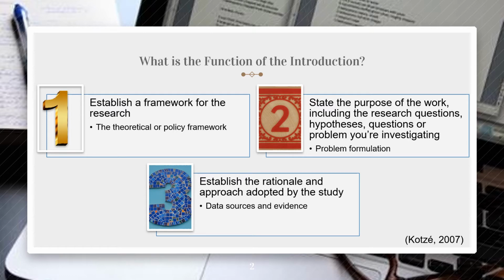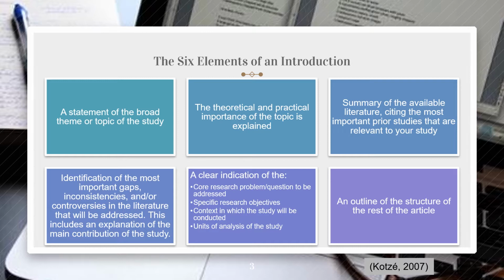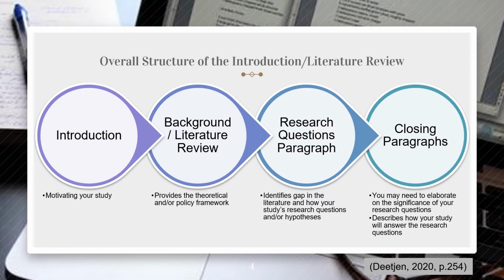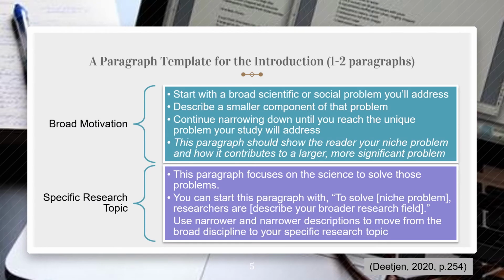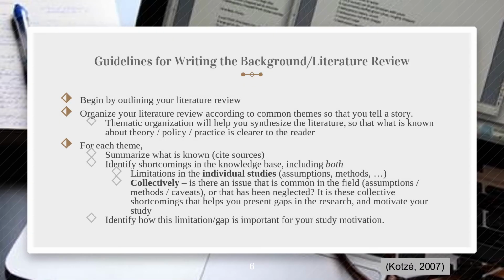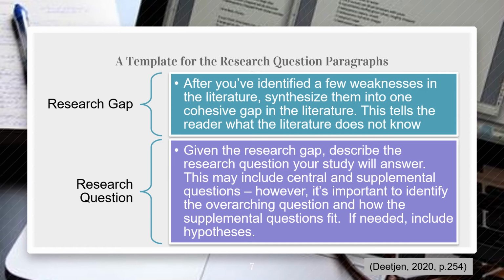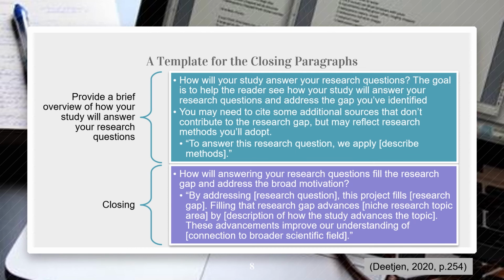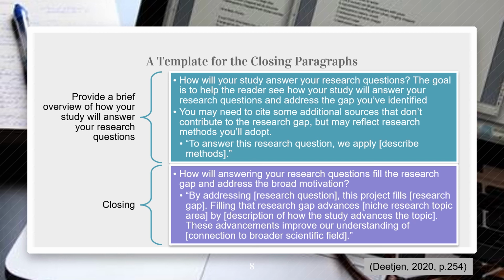Writing the Introduction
This video will help guide doctoral students in writing a strong Introduction section for research papers.